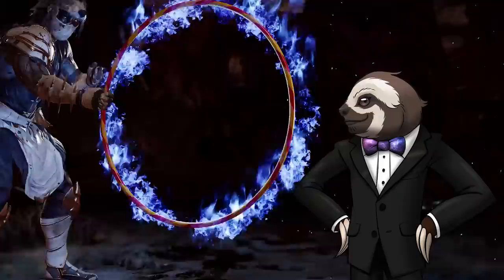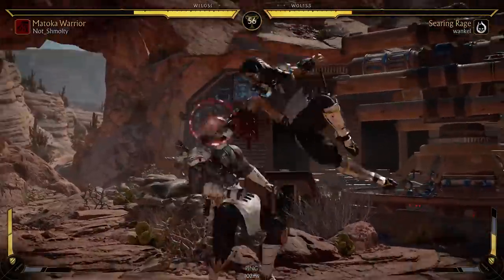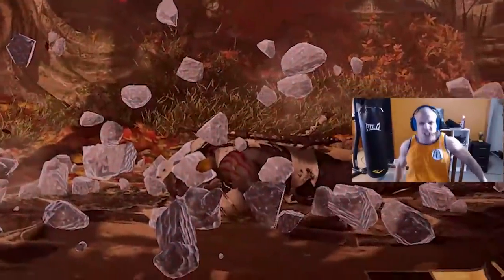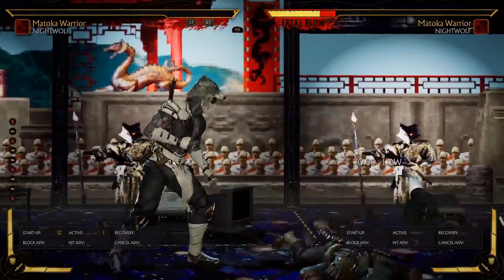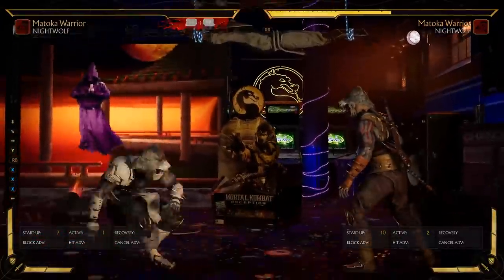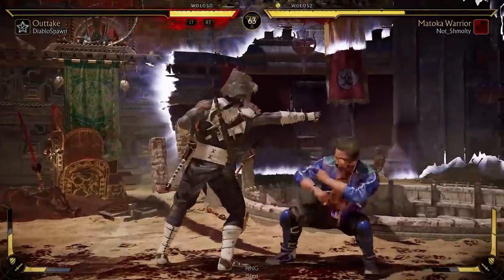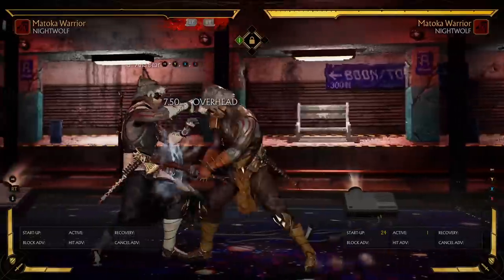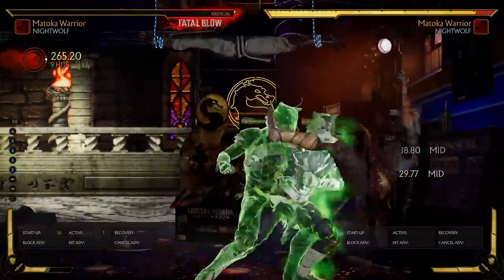Honest Guide to Nightwolf | Mortal Kombat 11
Honest Guide to Nightwolf | Mortal Kombat 11 | Shmolty

The young sloth goes over Nightwolfs full moveset in Mortal Kombat 11, giving some honest opinions, and tips and tricks along the way.